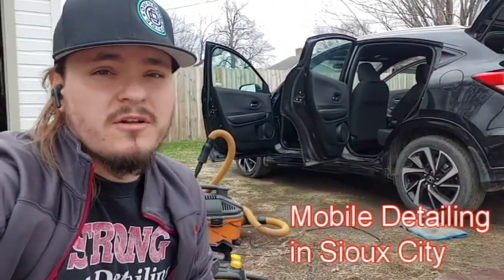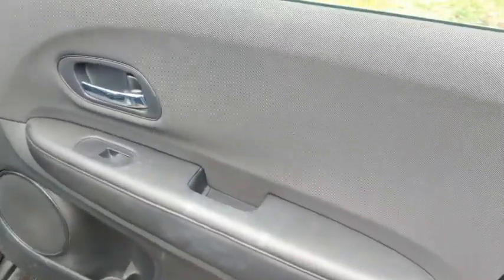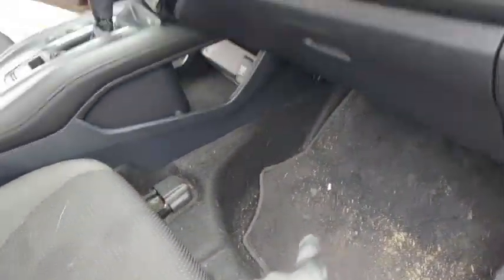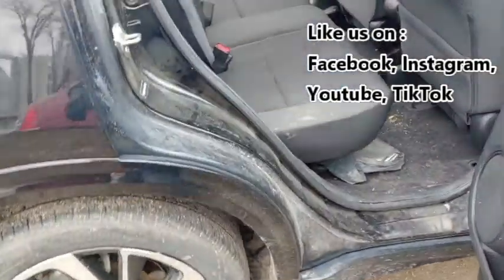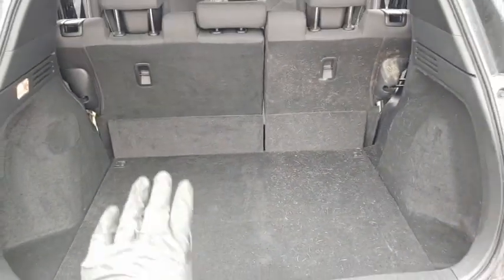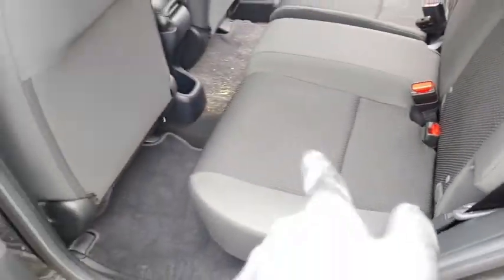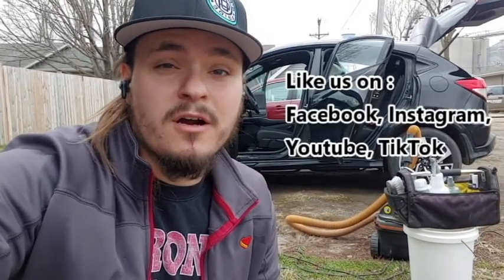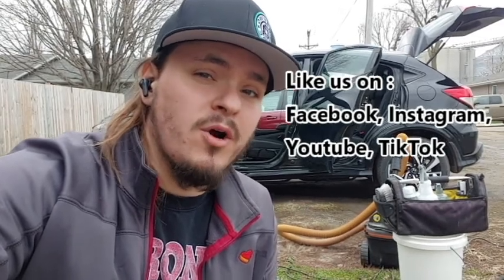Honda HR-V Interior Detail | Mobile Detailing Sioux City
Here I show a 50/50 of me halfway done with this Interior. Driver side is done, passenger side untouched.